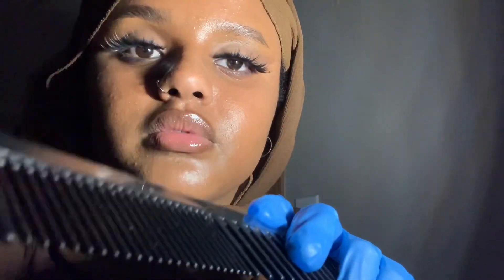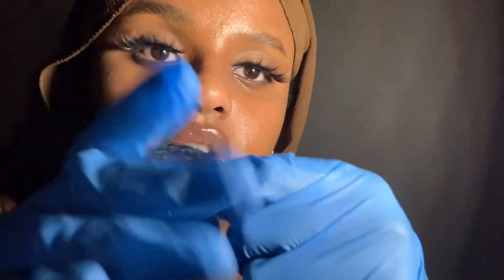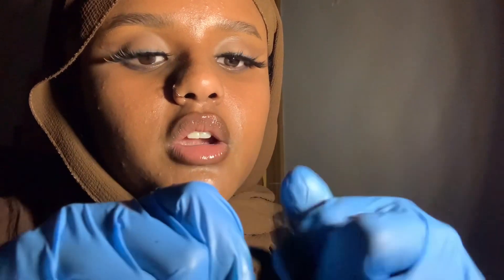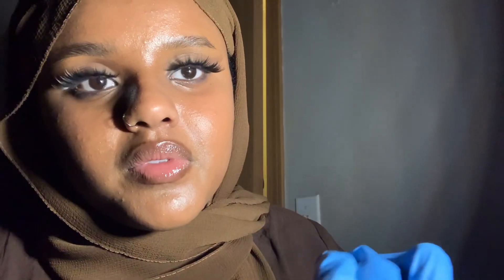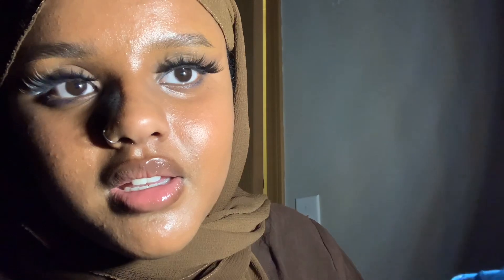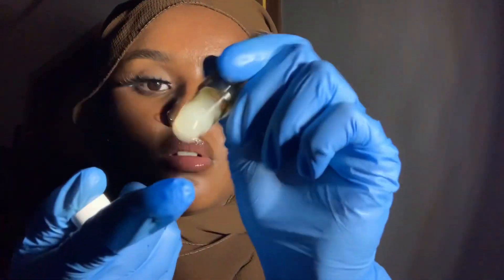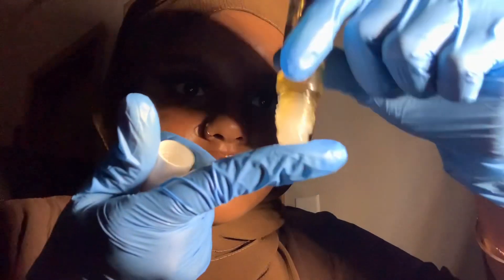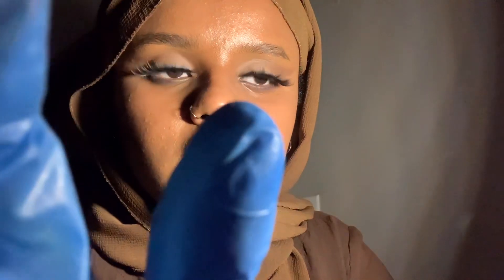ASMR Relaxing Hair Treatment & Scalp Check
Hair combing, treatment, scalp check, scalp and hair massage, & whispering triggers (: